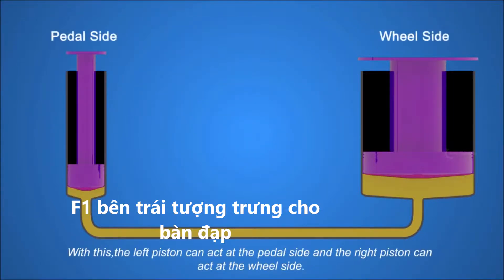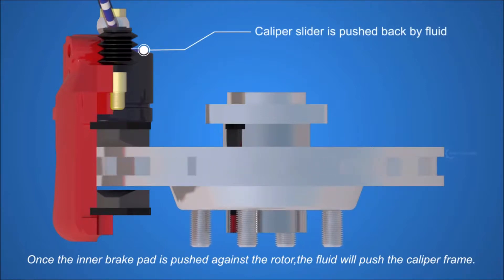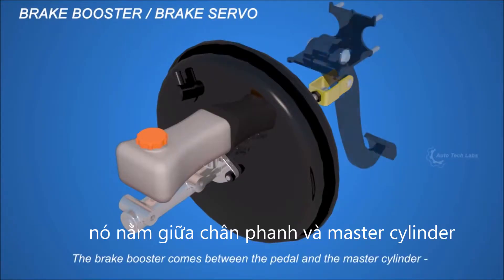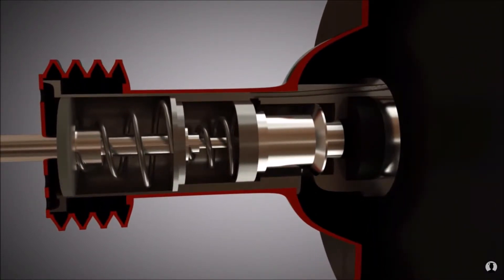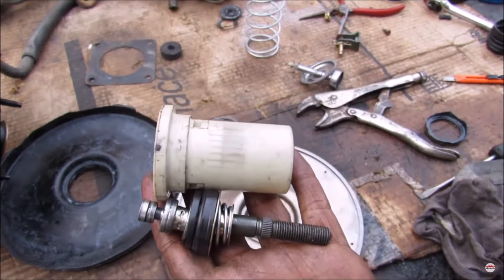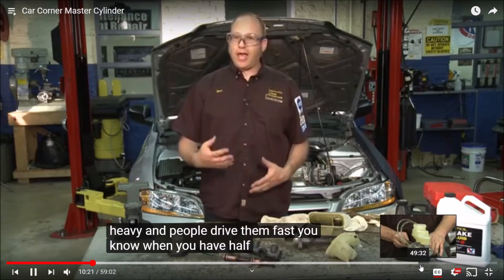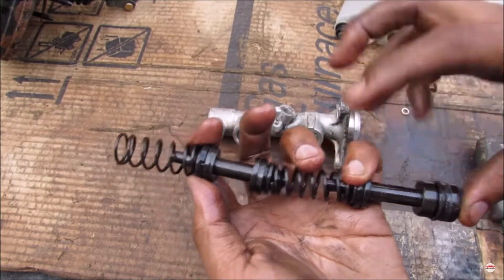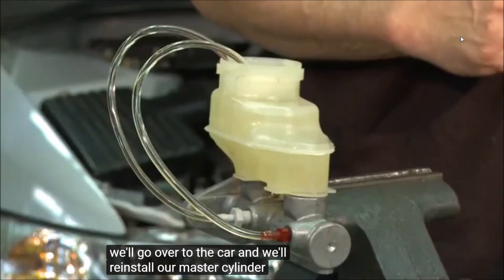Cách học Hệ Thống Phanh trên ô tô